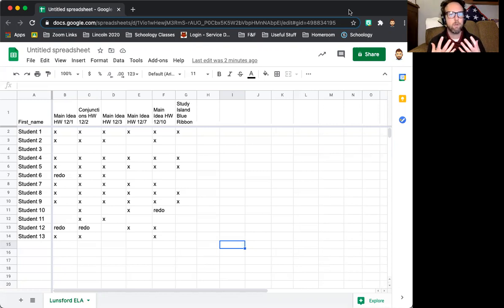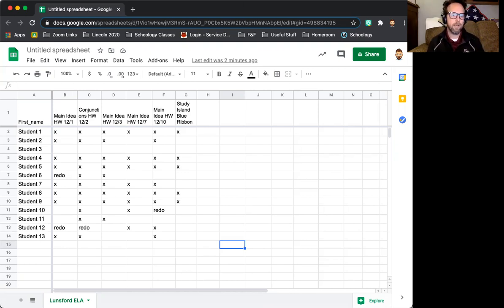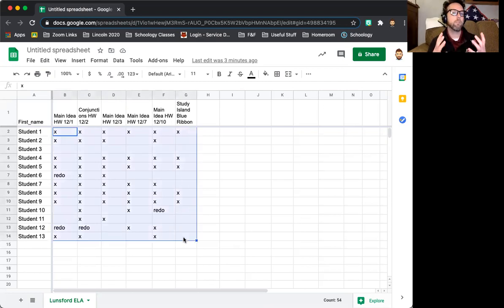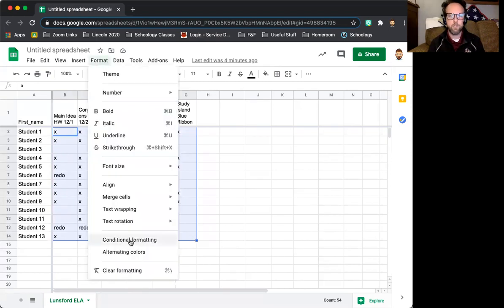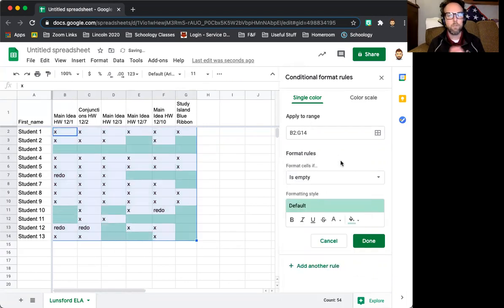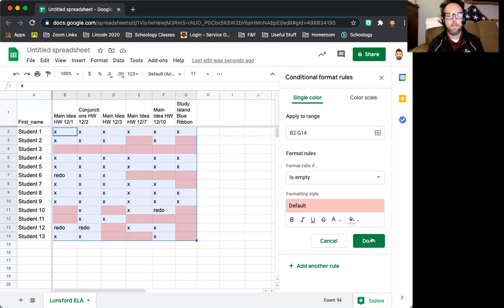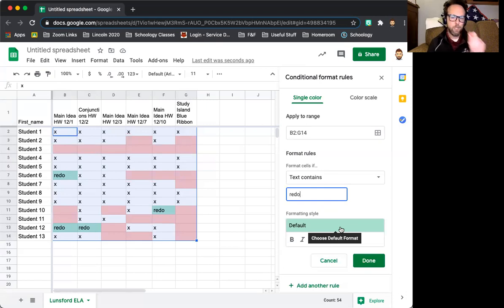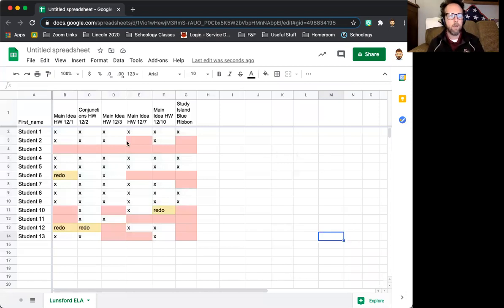Conditional Formatting in Google Sheets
Quick tutorial on how to use conditional formatting in Google Sheets to track student progress